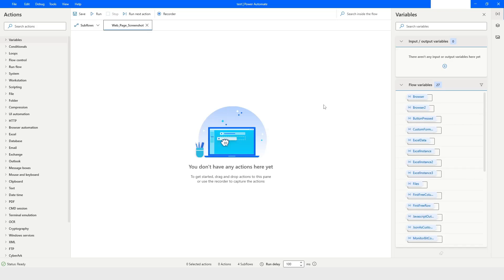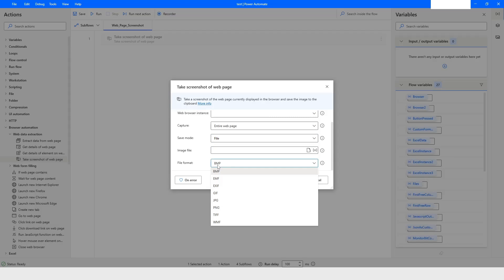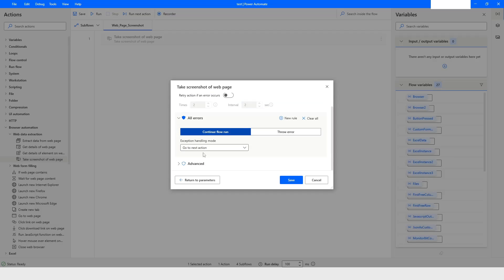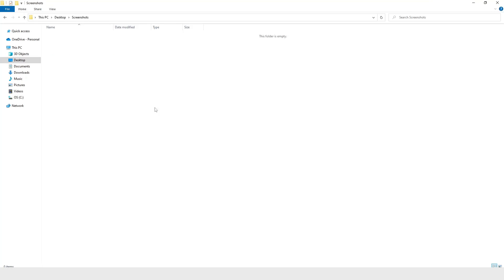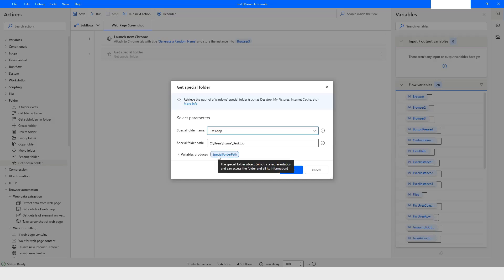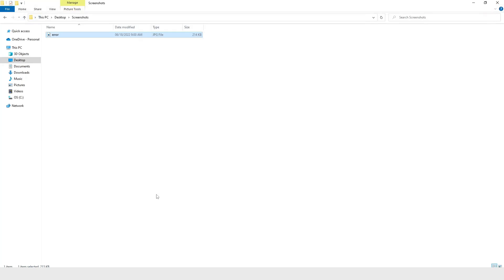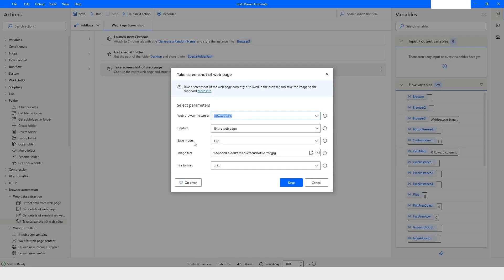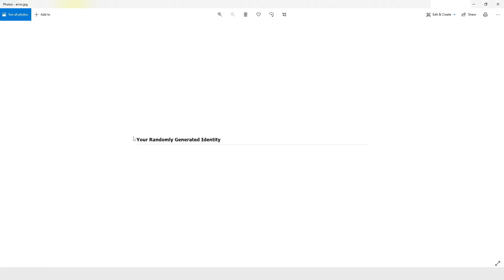How to take screenshot of a web page in Power Automate Desktop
In this Video, you will learn about how to take screenshot of a web page in Power Automate Desktop. Please watch this video till the end to understand it complete.